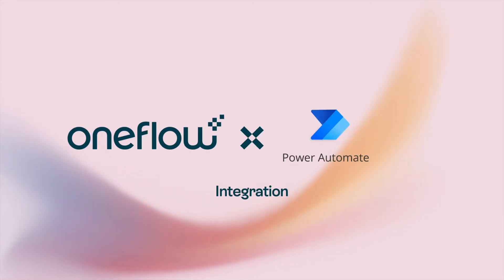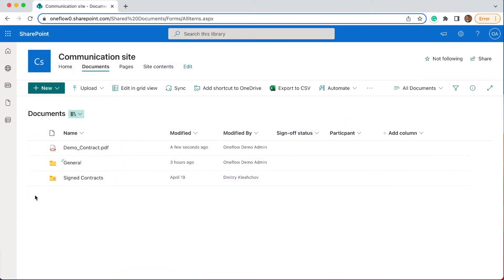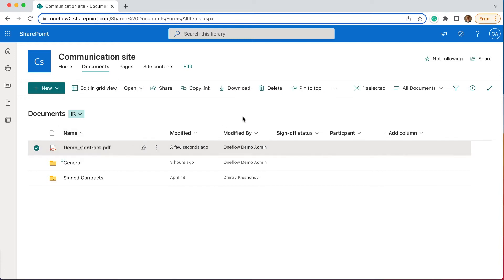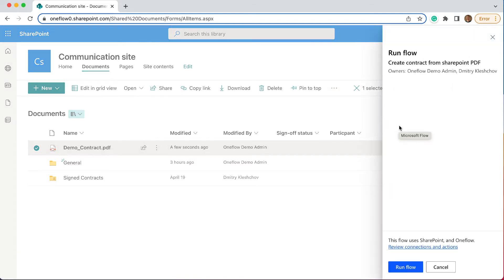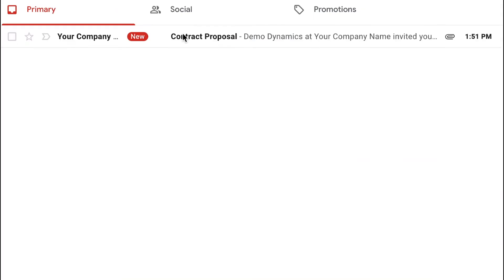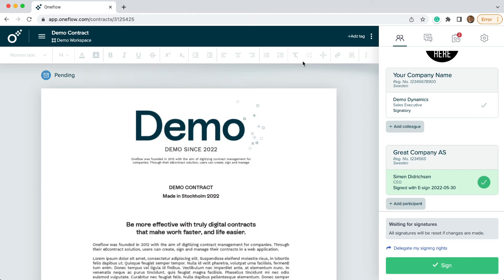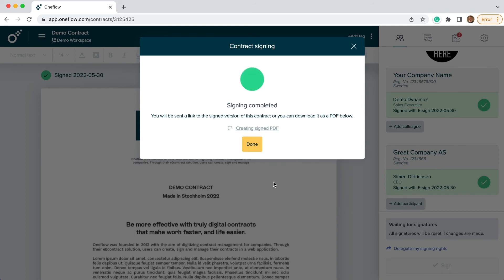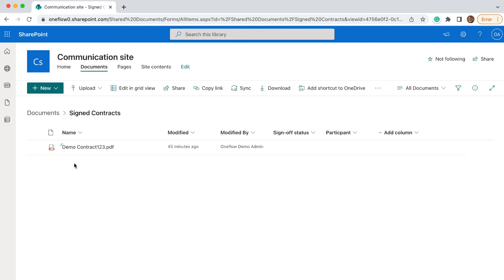Oneflow x Microsoft Power Automate | Oneflow integration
How to use Microsoft Power Automate x Oneflow.
Oneflow is all for fighting friction and making life easier. In this video, we are going through Oneflow’s integration with Microsoft Power Automation.

We start in SharePoint and end it with a signed contract that you can store wherever it fits your workflow.

Choose the document you want to be signed.
Go to "Automate". Click on “Create contract from SharePoint pdf” and then “Run Flow”.

The Oneflow integration now takes all the information and transforms this into a contract.

Your counterparty gets an email with the contract proposal and can now review and sign.

You’ll get a notice when your counterparty has opened and signed the contract, and you are now able to sign the contract yourself.

The document is now stored in a new folder called “Signed Contracts” in your share point.

Timestamp:
00:00 Intro
00:15 Choose document to be signed
00:18 Where to find the integration
00:24 How to make it a contract
00:31 Counterparty view
00:41 Your view
00:43 How to sign
00:50 Storage